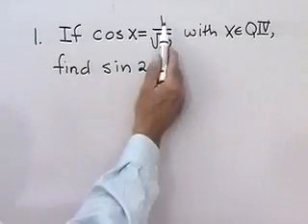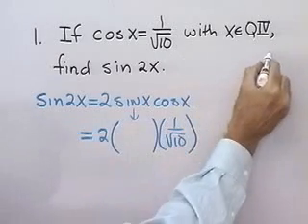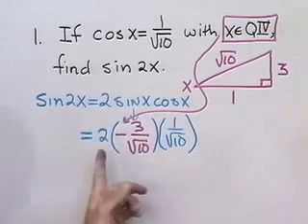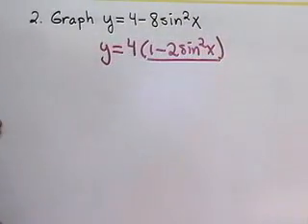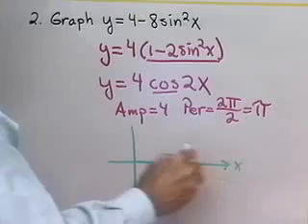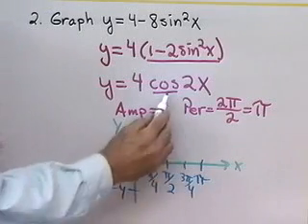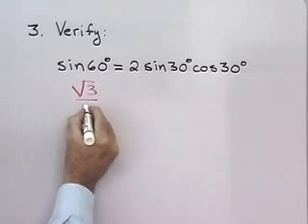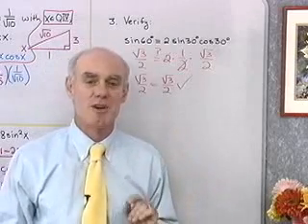Trig: Double-Angle Formulas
A few examples that use double-angle formulas from trigonometry.